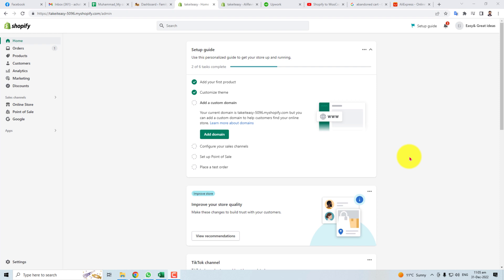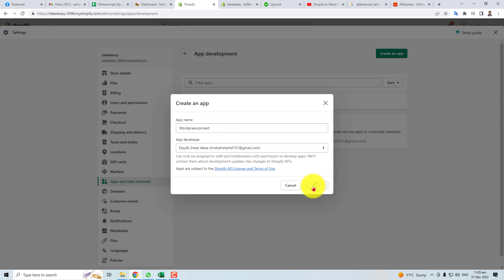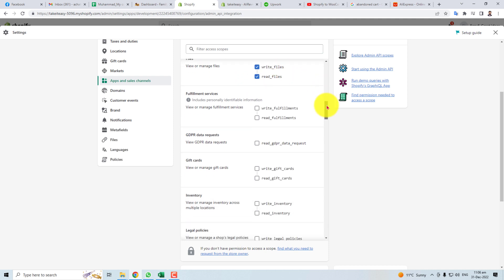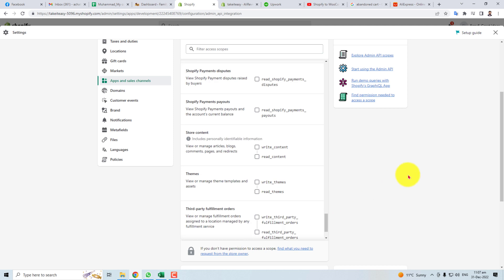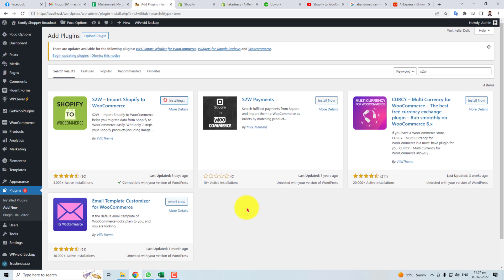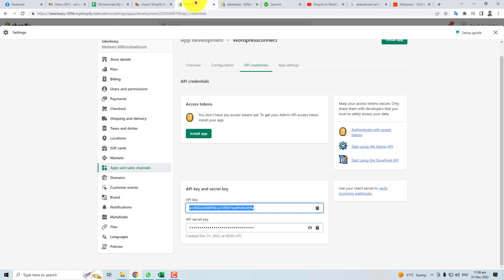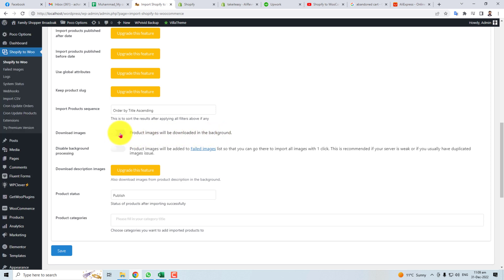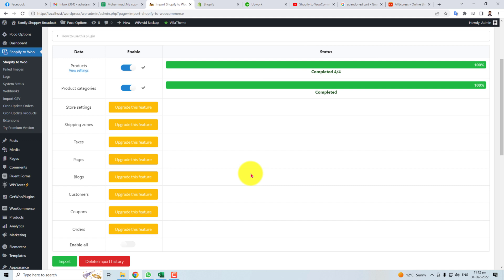How to connect Shopify to WordPress ll Integrate shopify with wordpress (2023)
In this video, we'll show you how to connect Shopify to WordPress so you can manage your products, products pages, and shop information from one platform.

If you're looking to add shopify to your WordPress website, this video is for you! We'll walk you through the simple step-by-step process of connecting Shopify to your WordPress website, so you can start managing your products and products pages from one platform.
In this video, we'll show you how to connect Shopify to WordPress, so that you can easily manage your online shop with WordPress.WordPress is a popular content management system (CMS) that can be used to manage your online shop. By connecting Shopify to WordPress, you'll be able to easily manage your products, menus, and more. We'll show you how to connect Shopify to WordPress and add your shop to WordPress, so that you can start using WordPress to manage your shop from day one!